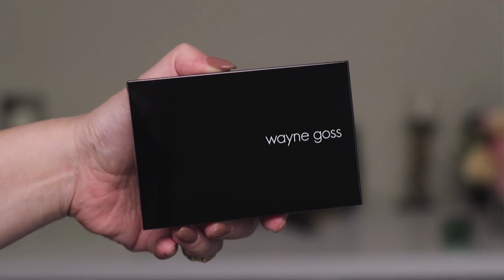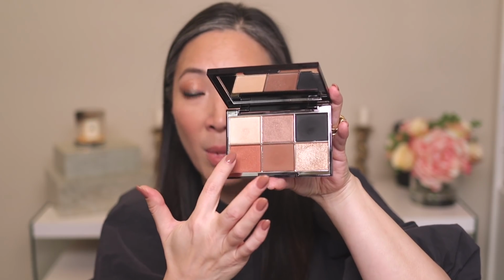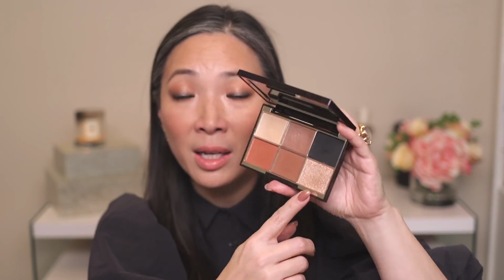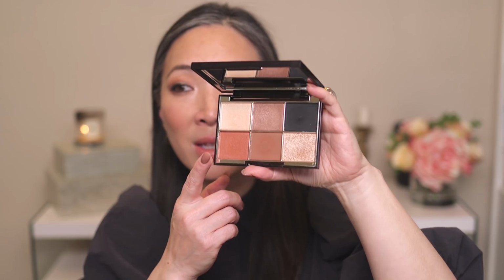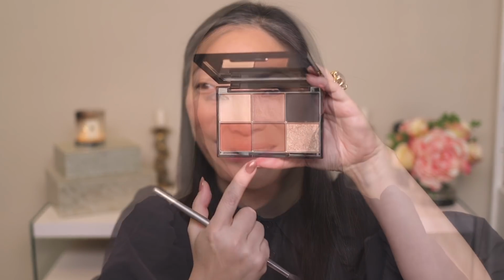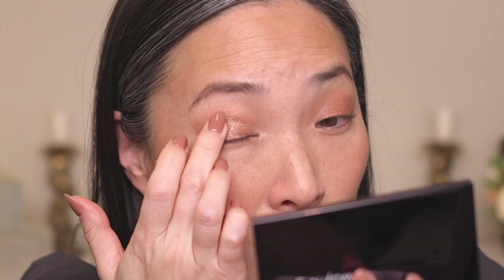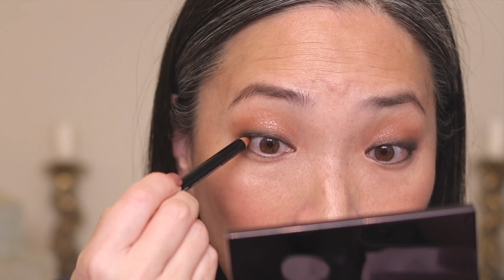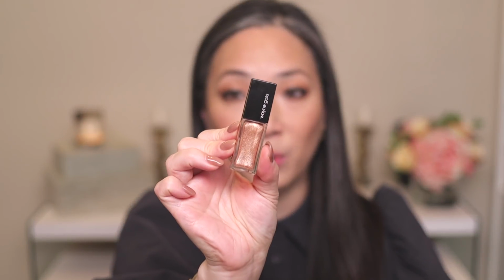WAYNE GOSS - Luxury Eye Palette and Eye Kohl Liners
Thank you so much for tuning into today’s WAYNE GOSS - Luxury Eye Palette and Eye Kohl Liners video! And a big thank you to Beautylish and Wayne Goss for sending me the palette and liners to review.

AVAILABLE AT 10AM PDT TODAY, 7/30!
❤️ Wayne Goss Eye Kohl Liners in Obsidian, Rich Topaz and Precious Opal $14

Gucci Soleil Bronzing Powder in 3 $62 ($50 on Selfridges.com)

Wayne Goss 06 (part or the Anniversary Set $241) (very similar to #18 brush $27)

Nail polish - Presto Color Gel in #12

Shirtdress from Zara

Mailing address:
Michele Wang
10620 Southern Highlands Pkwy
Suite 110-20

Instagram (Makeup/Beauty): themichelewang
Instagram (Food): mishi2x
Instagram (Miss Fuzzy Butters): missfuzzybutters

Facts about me, for reference:
Age: 46
Skin Type: Dry/Sensitive - eczema prone, but occasionally combo
Skin Tone: Neutral (warmer in the t-zone; cooler on the cheeks)